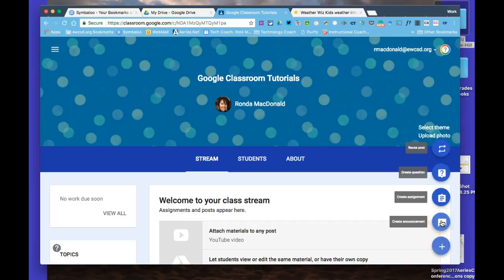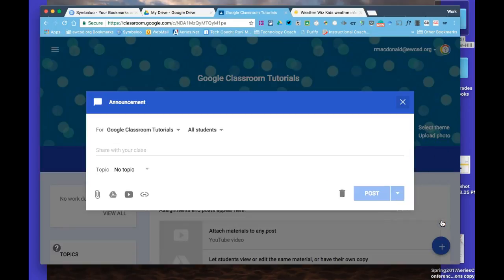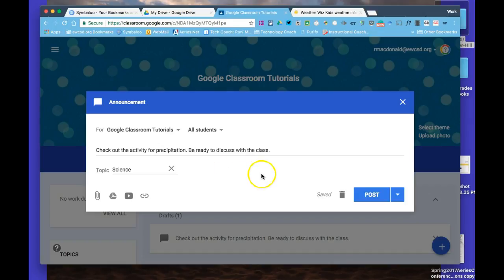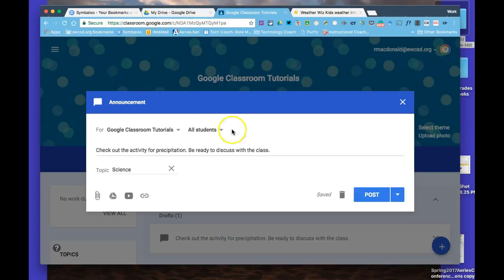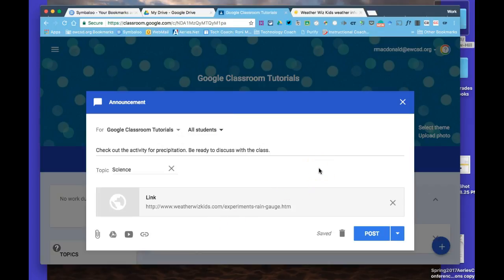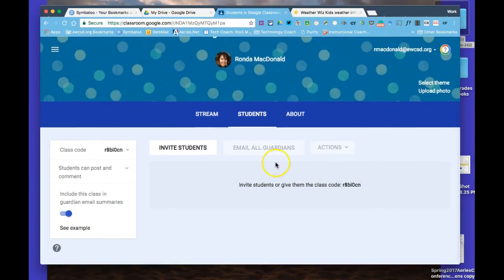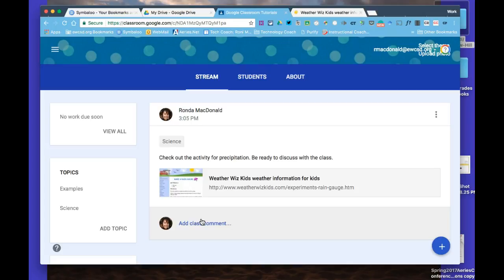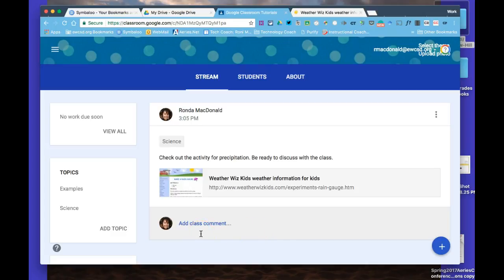Add Announcement in Google Classroom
Learn how to add an announcement in Google Classroom. Add a link to an activity page and have students blog/post under the announcement.